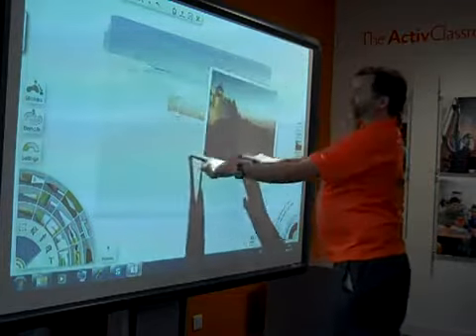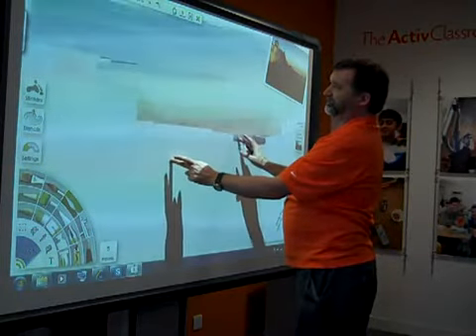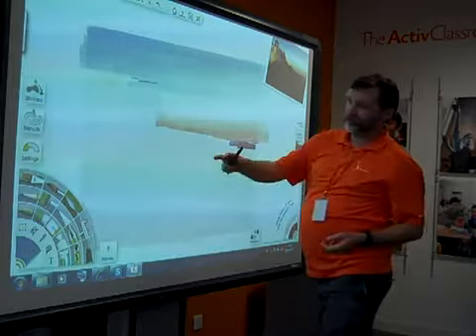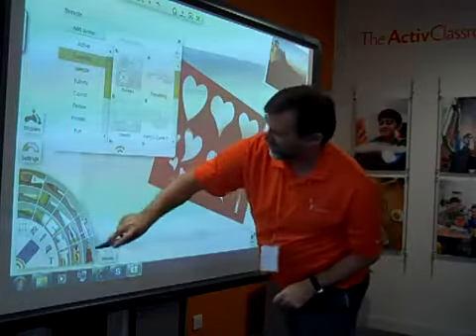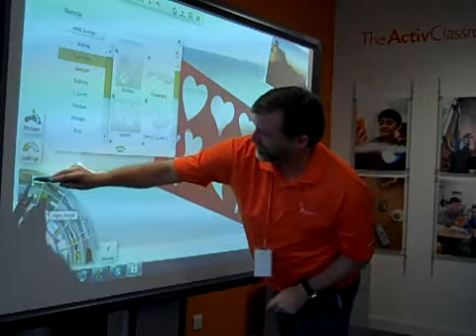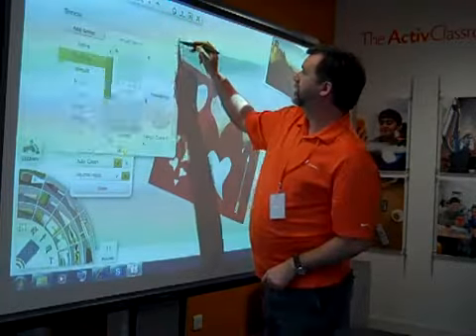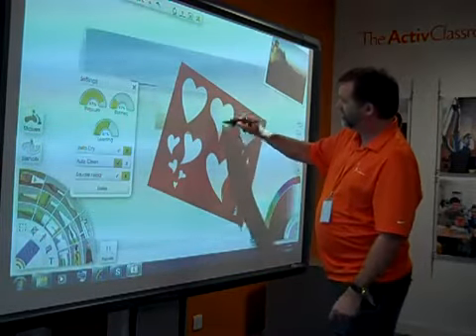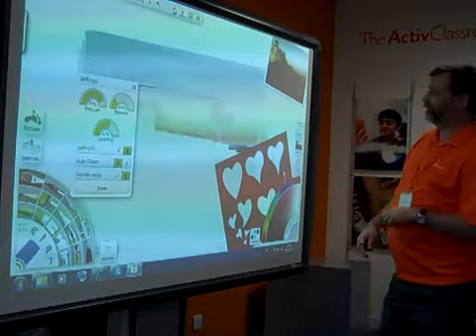Promethean ActivBoard 500 for art